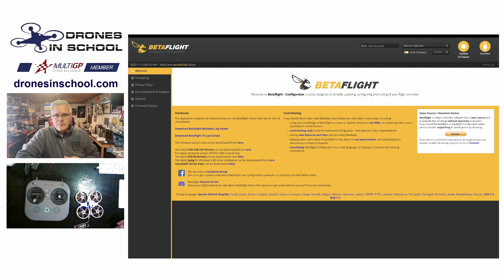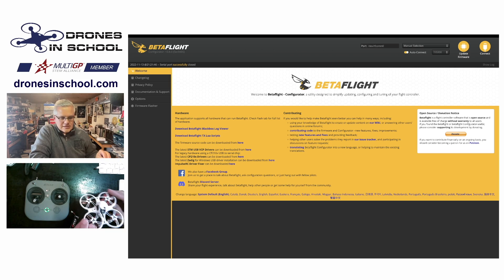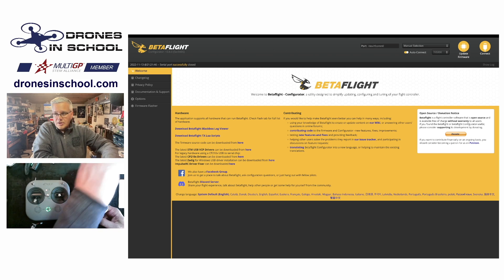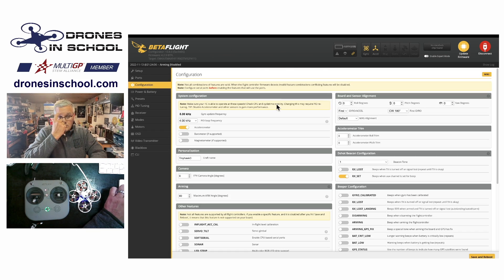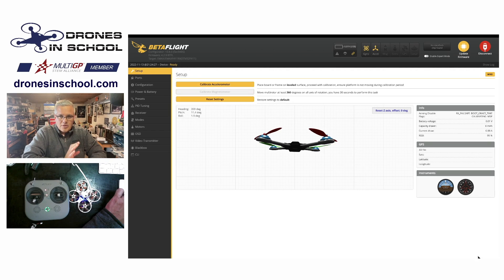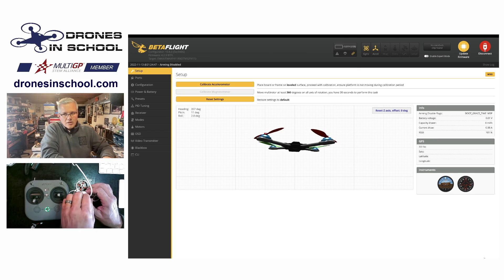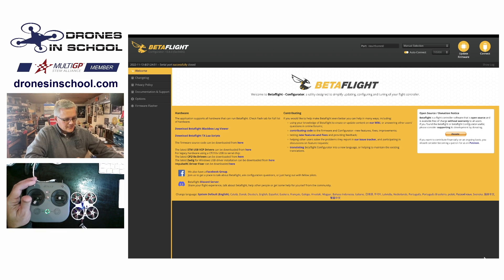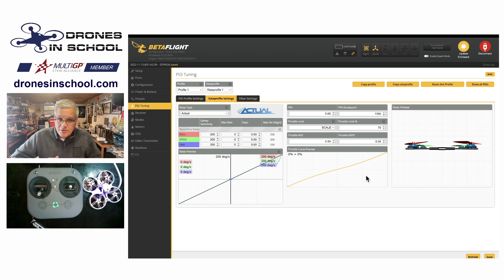Tinyhawk III - Rates and Throttle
A few changes you can make to your Tinyhawk III configuration to help the aircraft be easier for beginner pilots to fly.